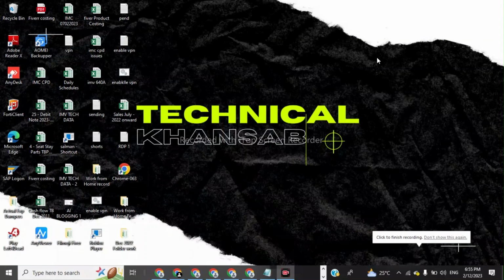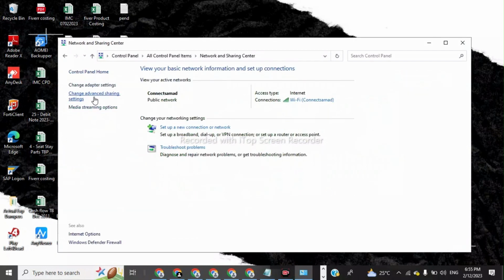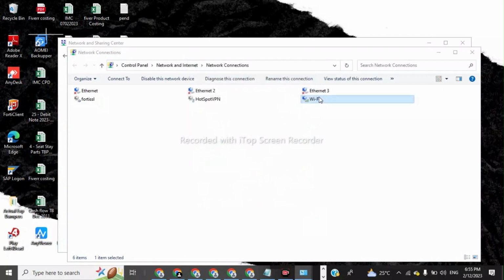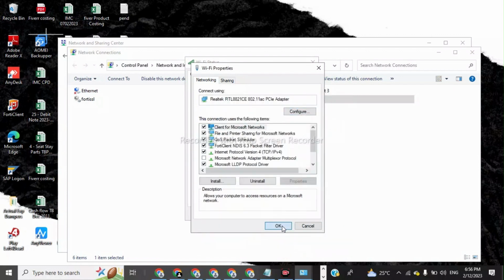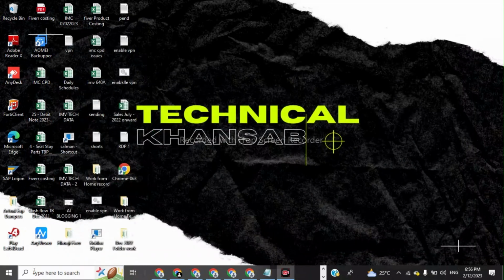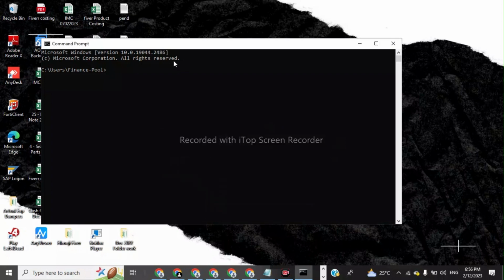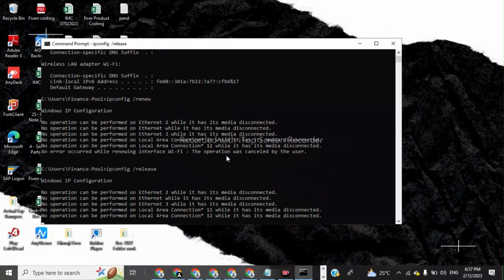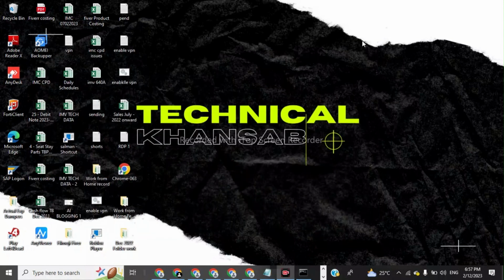How To Fix Roblox Error Code 267 in 2023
Hello everyone in this video I'm showing you How To Fix Roblox Error Code 267 in 2022 | Roblox Error Code 267 Fix. so if you want how to fix roblox error 267 just watch this video.

ipconfig /release
ipconfig /renew